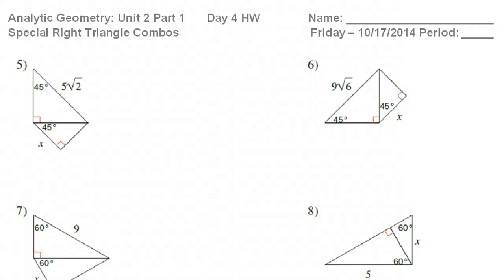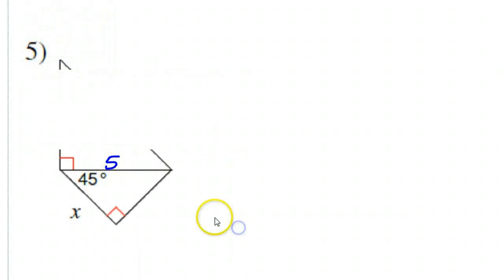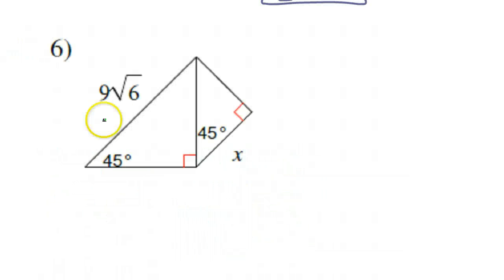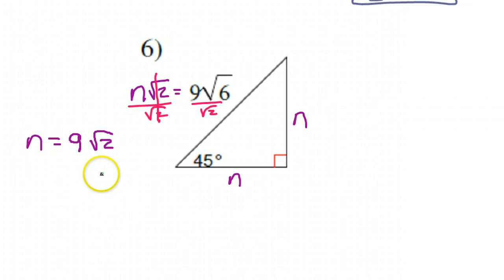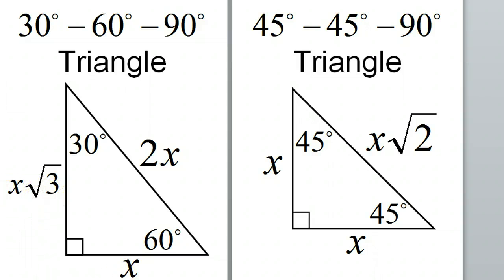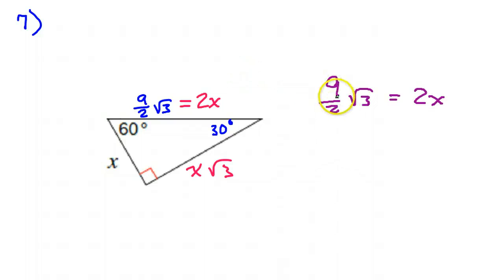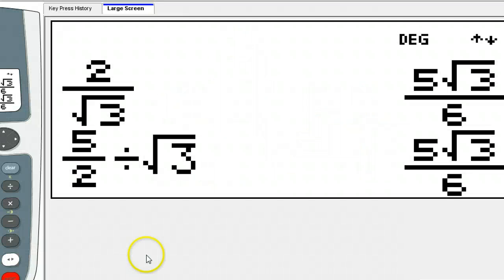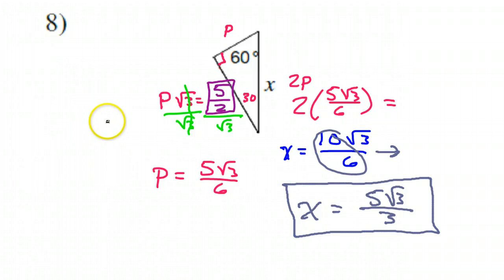Day 4 HW #5 to #8 Special Right Triangle Combos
How do you solve two special right triangles that are stuck together?